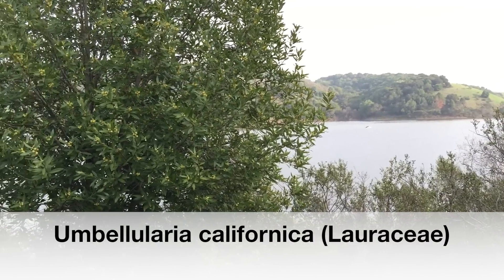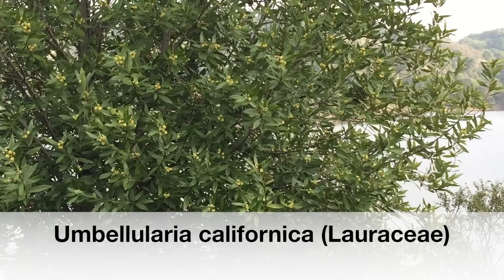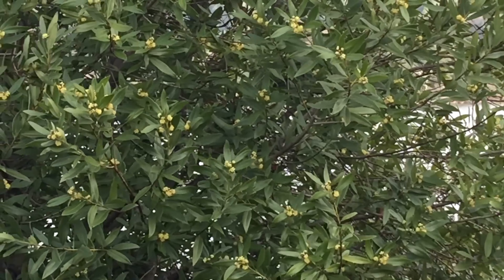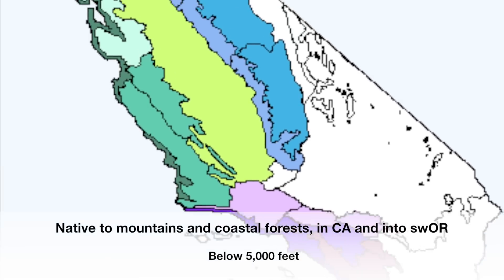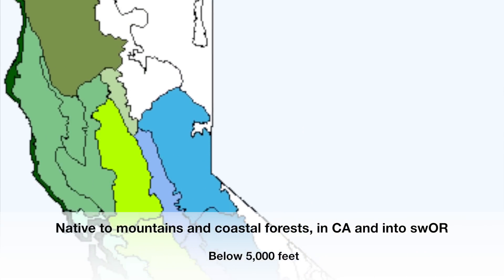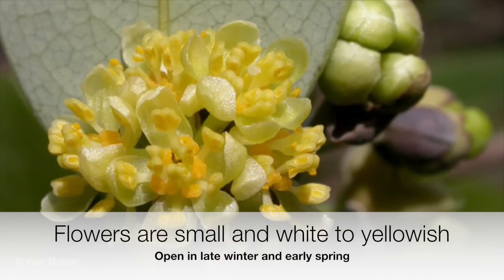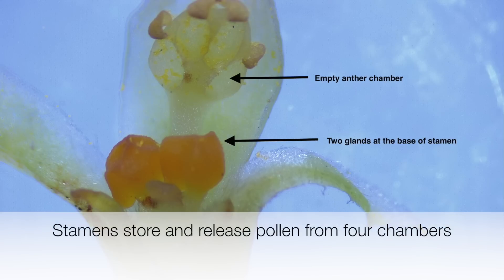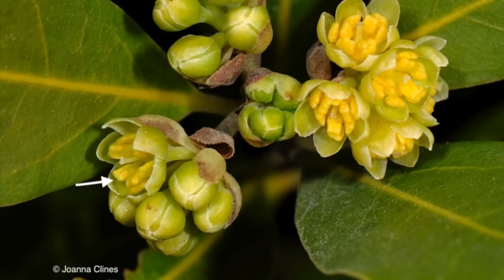Umbellularia californica (California bay)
Umbellularia californica (Lauraceae)
California bay